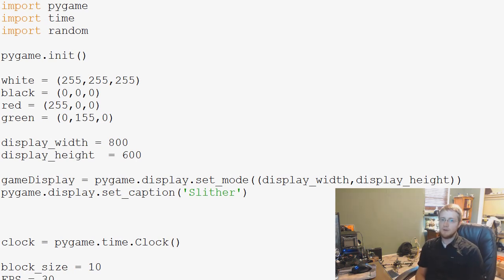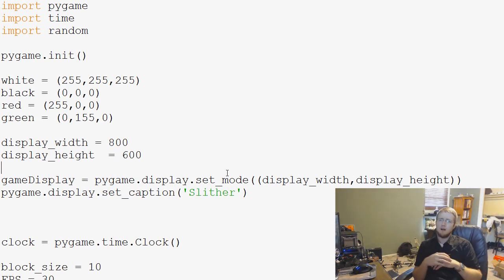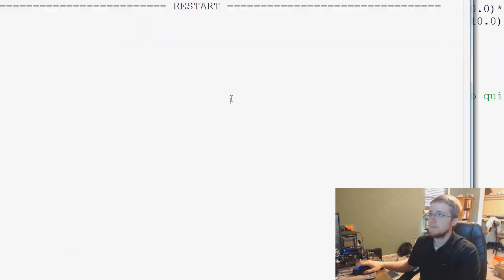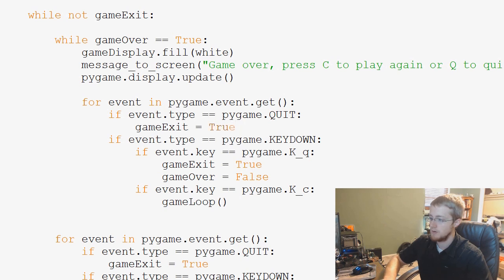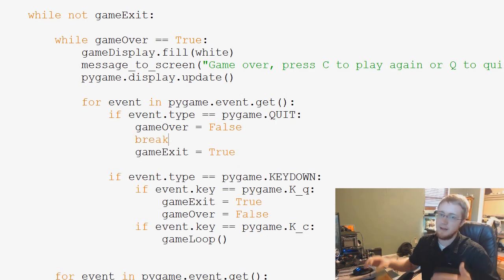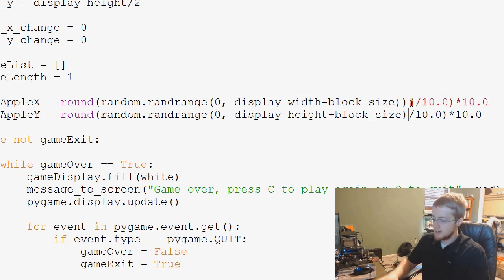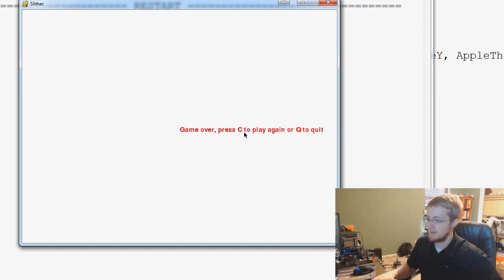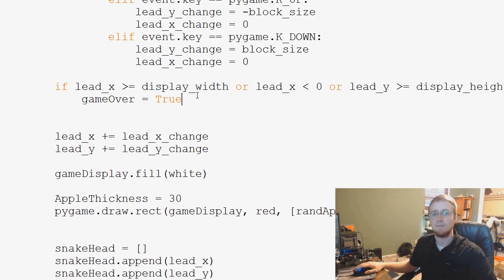Pygame (Python Game Development) Tutorial - 23 - Fixing Some Stuff